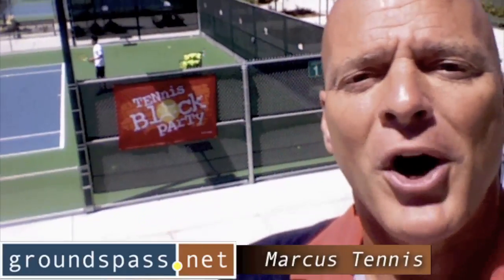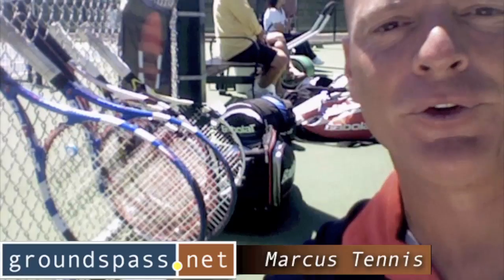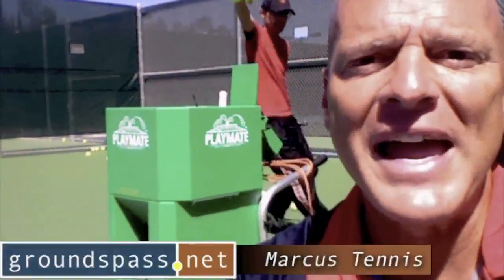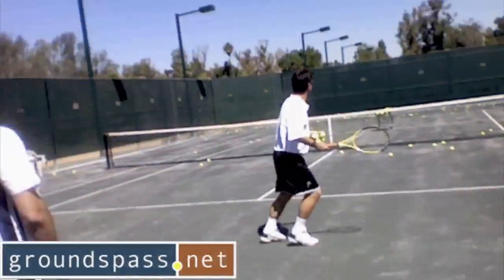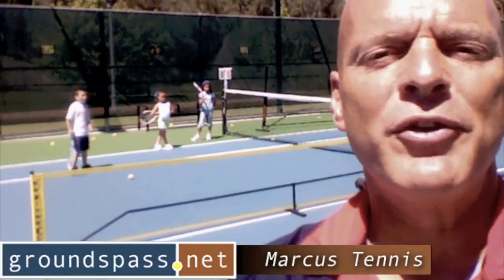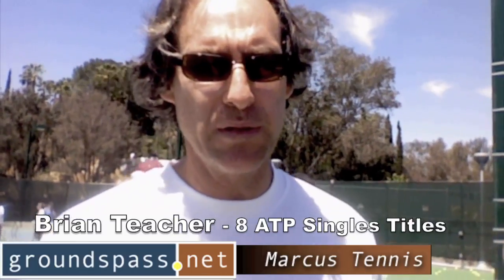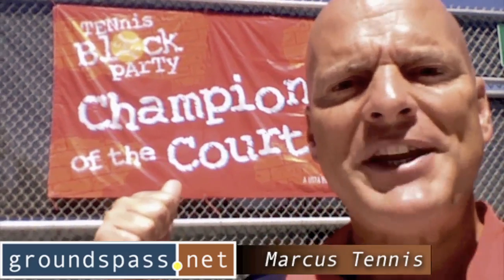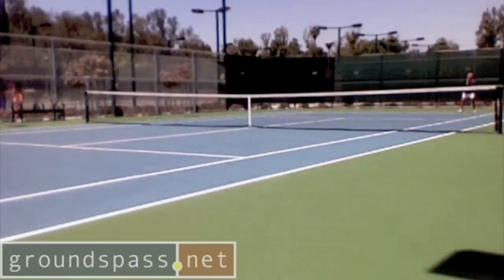GroundsPass.net: Andulka Tennis Block Party 2010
Marcus Tennis reporting from the Tennis Block Party at  Andulka Park Tennis Center, Riverside, California.